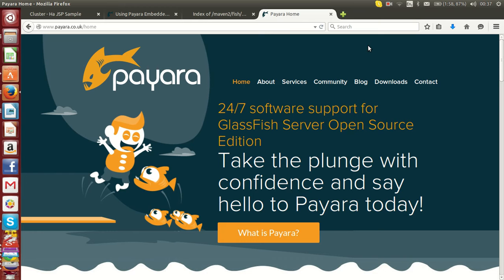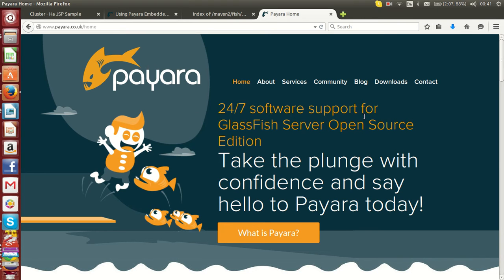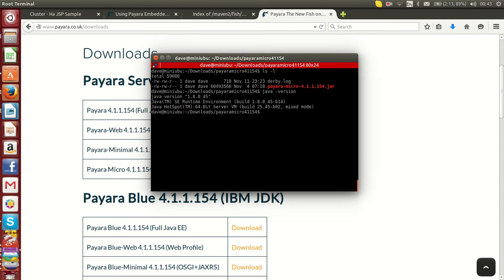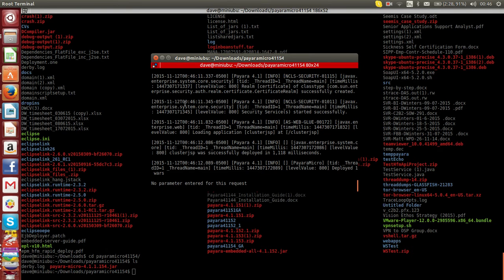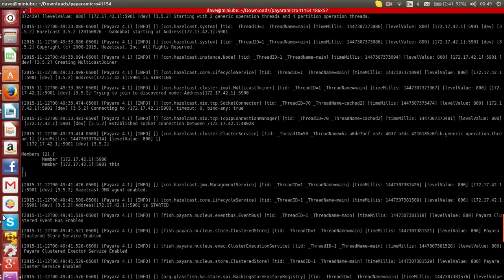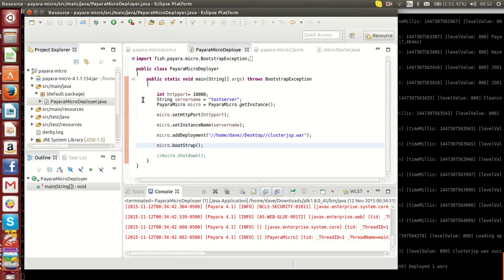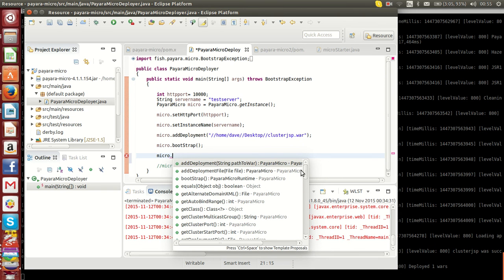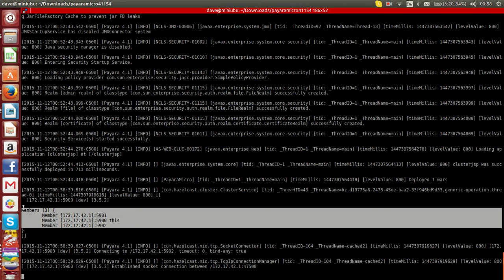Payara Micro - Demo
In this short demo David Winters, Payara Support Engineer, will show you how to start Payara Micro, how to run web applications on it and how you can use Payara Micro API  to launch Payara Micro server instances from within your own Java applications and projects.